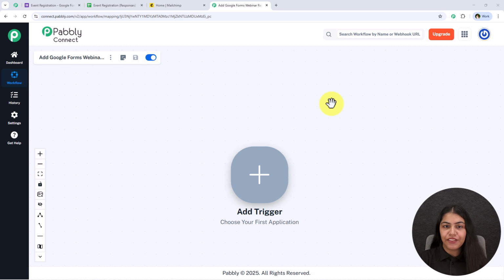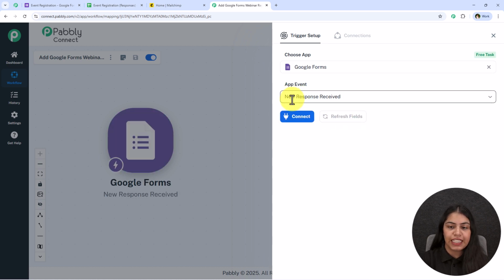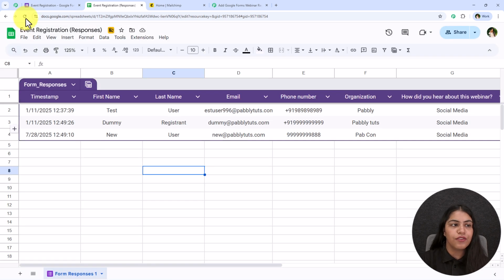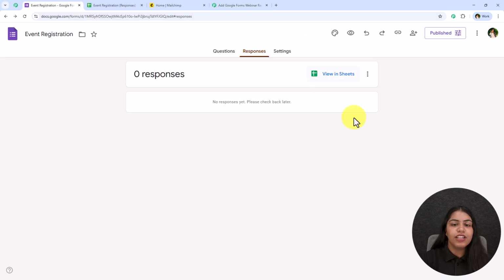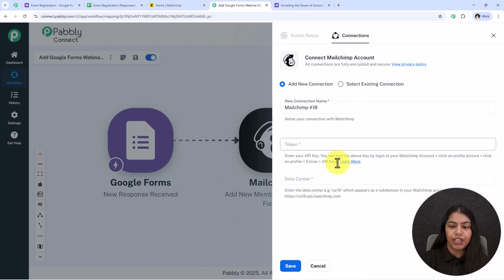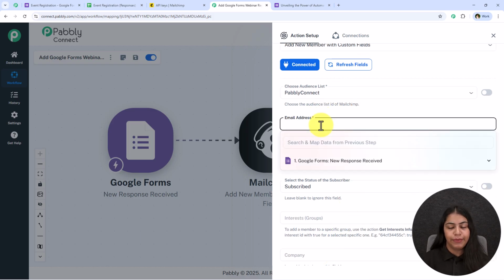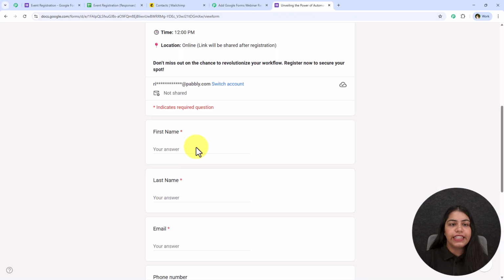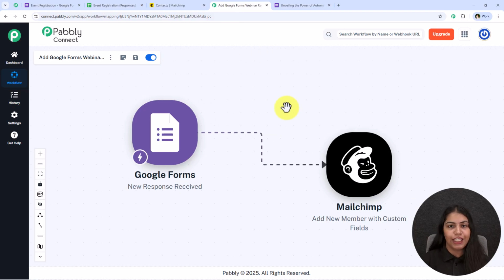How to Add Google Forms Webinar Registrations to Mailchimp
In this video, you'll learn how to seamlessly add Google Forms webinar registrations to Mailchimp. We’ll guide you through using Google Forms to collect participant information and setting up Mailchimp to manage your email communications effectively. Pabbly Connect simplifies this process by automating the data transfer between Google Forms and Mailchimp, eliminating manual entry and ensuring your audience is engaged from the start. This integration not only saves time but also enhances your webinar follow-up strategy, helping you connect with your registrants effortlessly.

Use Case :-
Whenever someone registers for a webinar via Google Forms, their details are automatically added to a Mailchimp audience list. This helps businesses send timely event reminders, follow-ups, and promotional emails without manual entry.

Benefits of Pabbly Connect:

1. Automation: Save time, money, and resources by automating tasks.

2. Integration: Connect various web services to create efficient workflows.

3. Security: Enjoy industry-standard security for your data.

4. Scalability: Easily add new applications and services to your workflow.

5. Cost-effective: Choose from plans suitable for different business sizes, with no charges for internal tasks.